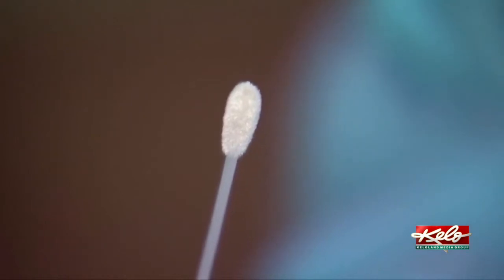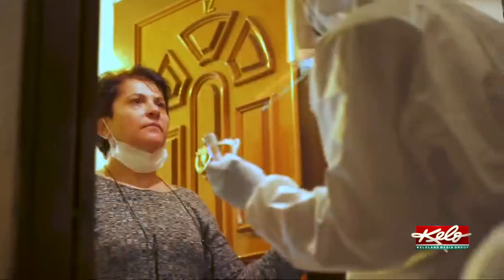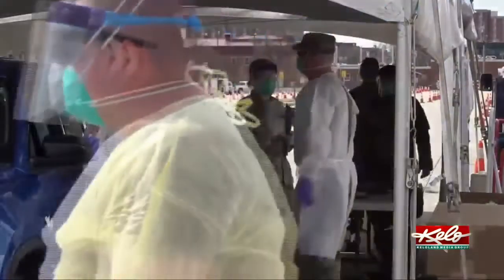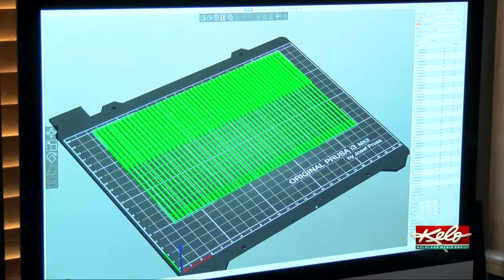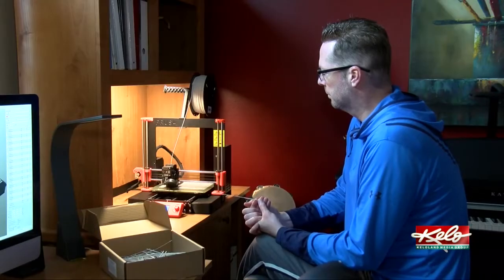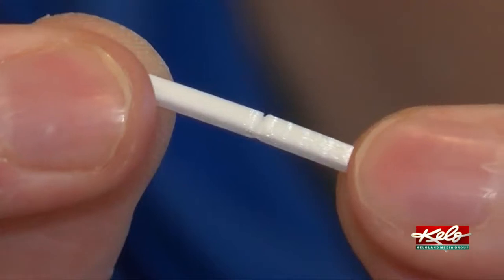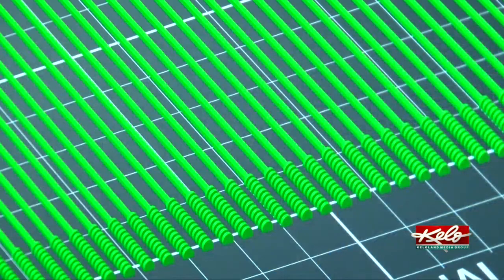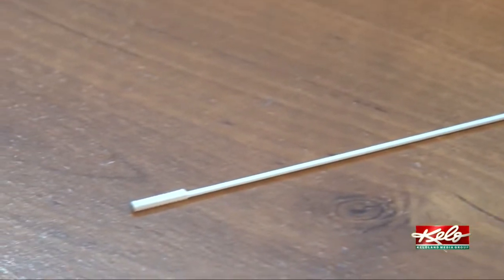Sioux Falls man uses 3D printer to produce testing swabs